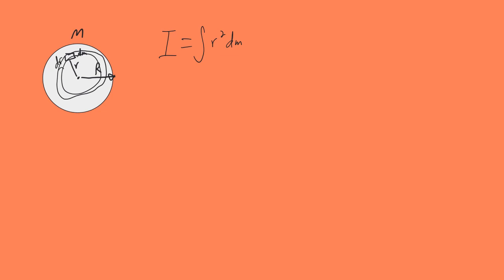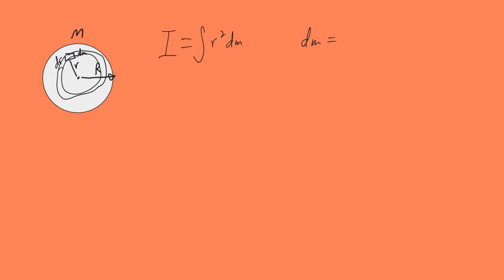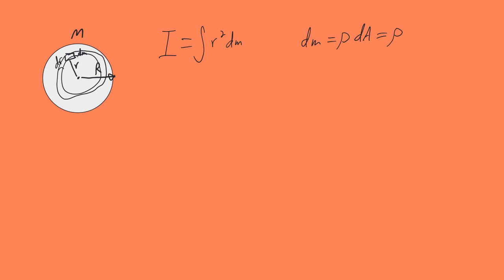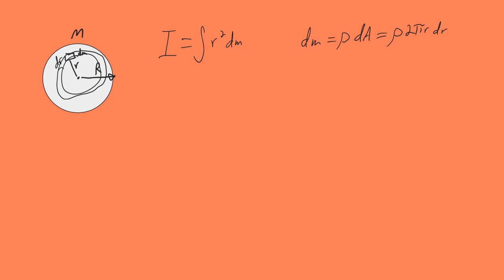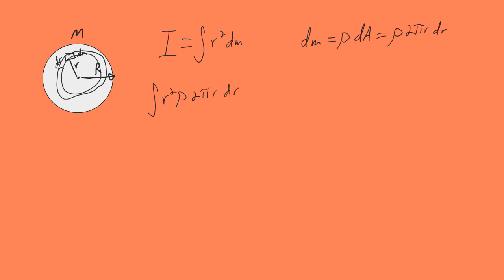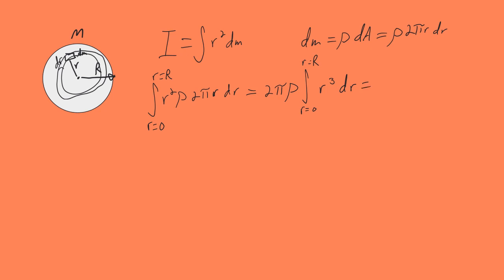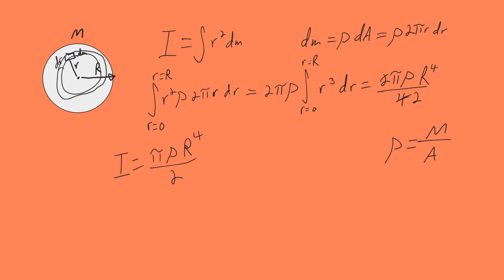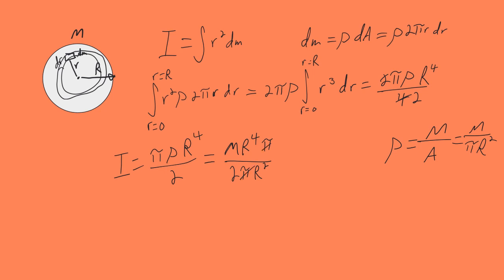Calculating the moment of inertia of a disk